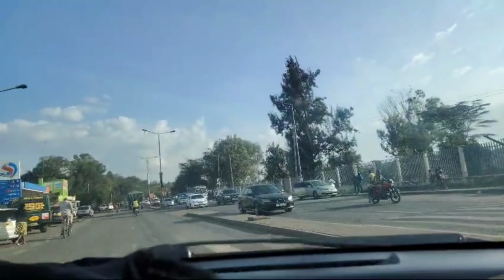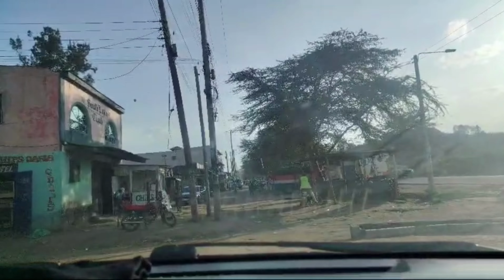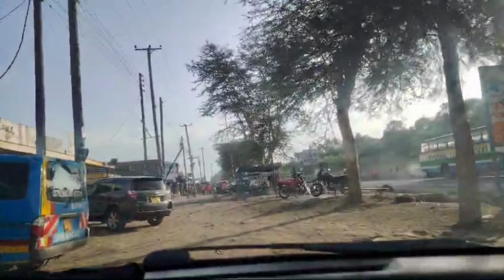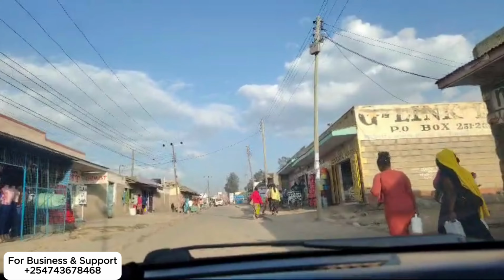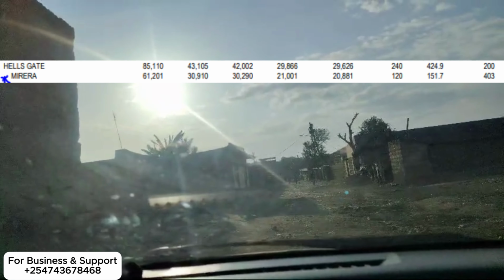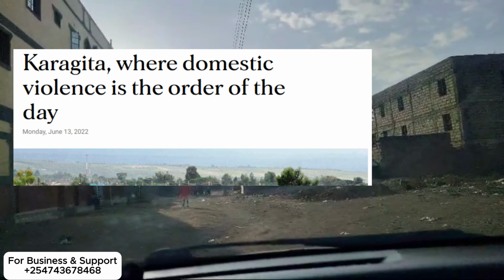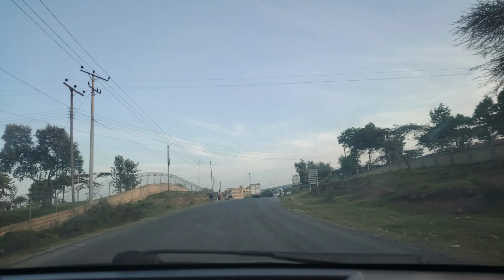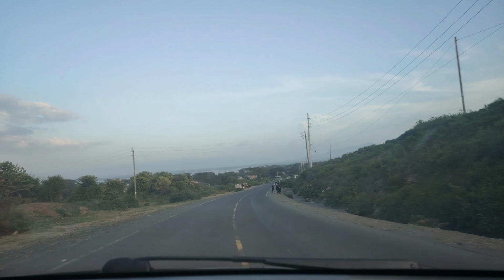How FIERCE Competition For RARE Women Is Sending Men To Prison in This Kenyan Ghetto|KAGITA NAIVASHA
cost of living in Nairobi Kenya, African village food recipes, African village lifestyle in Western South Sudan, Runda houses for sale Kenya, South Africa rich neighborhoods, Kenya to South Africa by road, I tried every street food in Kenya, real estate investing in Kenya, poorest village in the world, things to do in Nairobi, business ideas in village area, Kenyan Prince YouTube channel.🚘 Join me as I take you on a raw and unfiltered drive through Karagita town, Naivasha, one of the most notorious slums in Nakuru County, Kenya. In this eye-opening video, we explore the harsh realities of life in Karagita, where intense competition for women has led to a surge in crimes of passion, sending many men to prison.

🔎 What you’ll discover in this video:
✅ The shocking statistics behind crime and relationships in Karagita
✅ How poverty, unemployment, and social struggles fuel violence
✅ The daily life, culture, and challenges of Karagita residents
✅ A first-hand look at the streets, businesses, and lifestyle in this Kenyan ghetto

As we navigate through Karagita, I’ll provide background information and data to help you understand why this area has become a crime hotspot. Why is competition for women so fierce here? What leads to these tragic incidents? Watch to find out!

📍 About Karagita, Naivasha:
Karagita is an informal settlement located near Lake Naivasha, home to thousands of workers in the flourishing flower farms and local businesses. Despite its economic potential, the town struggles with high crime rates, lack of infrastructure, and deep-rooted social issues.

🔥 If you’re interested in Kenyan towns, urban struggles, and real-life stories, this is the channel for you!

Have you been to Karagita? What do you think about the situation? Let’s discuss!